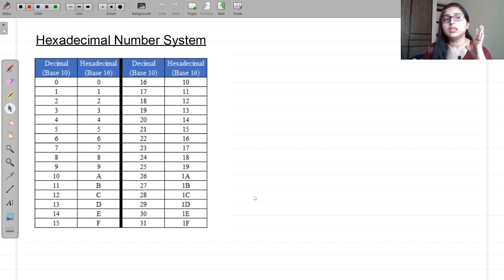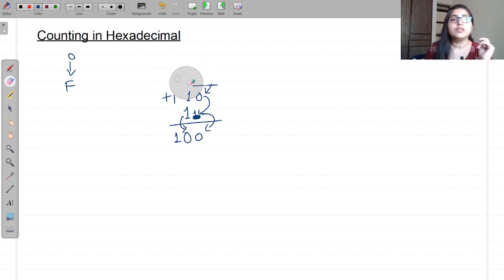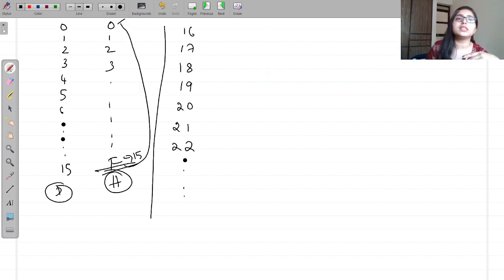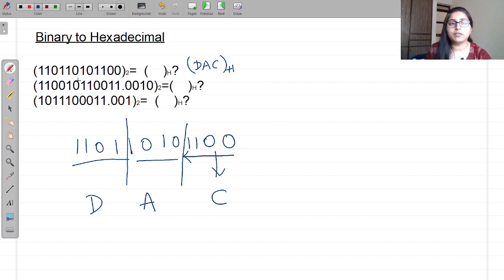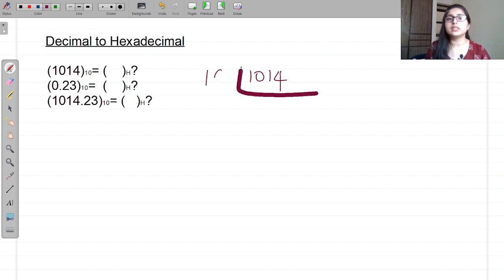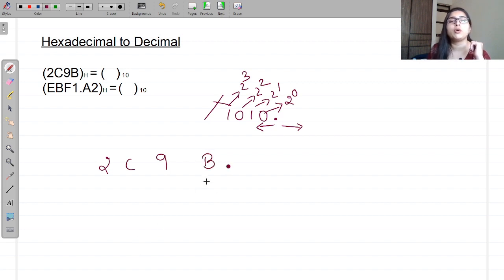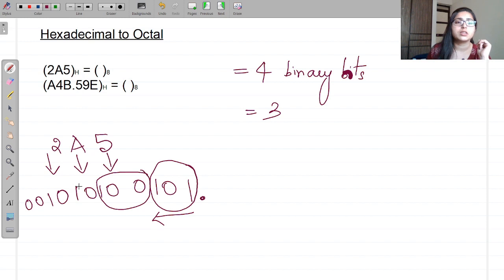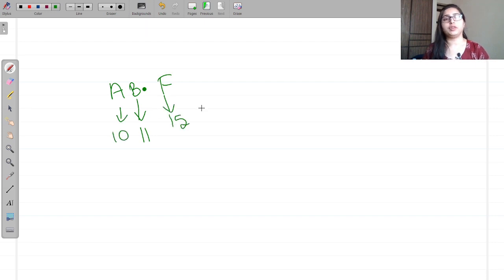Digital Electronics_Hexadecimal Number System||Counting,Conversion||GATE|ISRO||ESE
Topics covered:
1)Hexadecimal number system
2)Hexa to binary
3)Binary to Hexa
4)Hexa to decimal
5)Decimal to hexa
6)Hexa to octal
7)Octal to Hexa
with examples